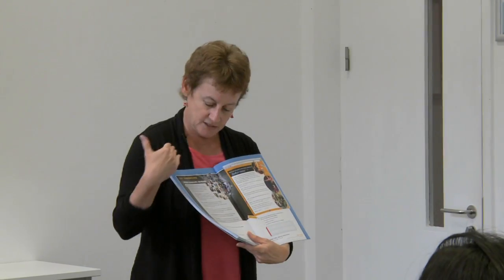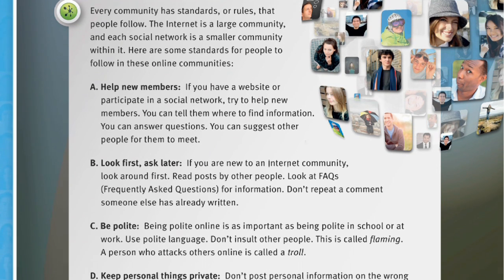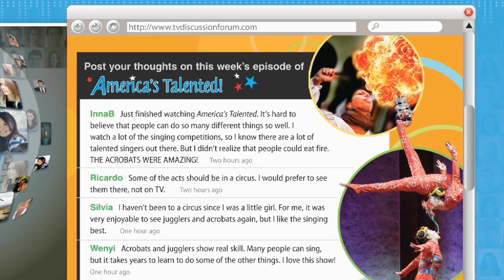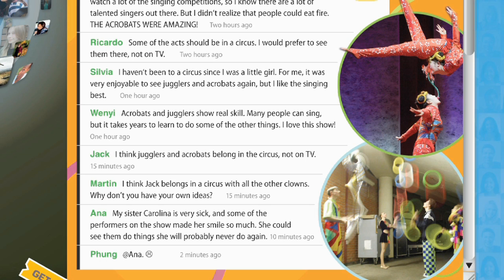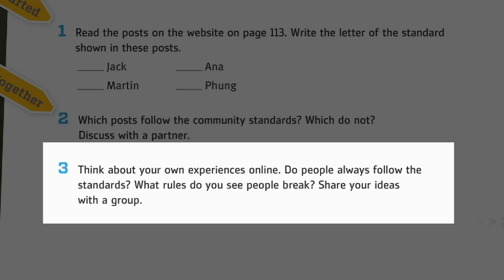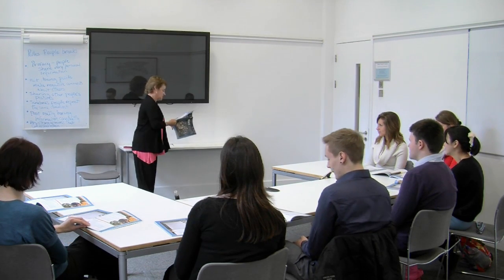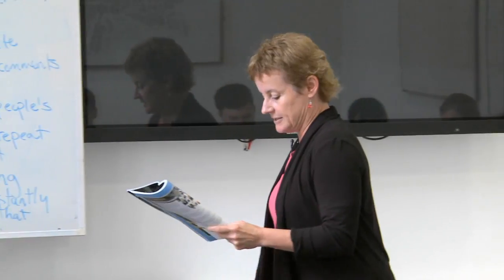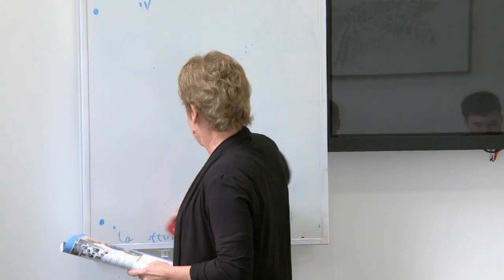How to integrate social media into your English language teaching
Kristin Sherman, co-author of OUP's new adult English course Network, teaches one of the Get Connected lessons from the course book.

These lessons use social networking themes to teach reading, writing, and speaking skills. The topic of this lesson is "Online Community Standards" (pages 112 and 113 of the Level 2 Student Book).